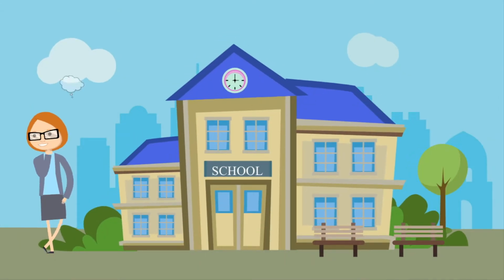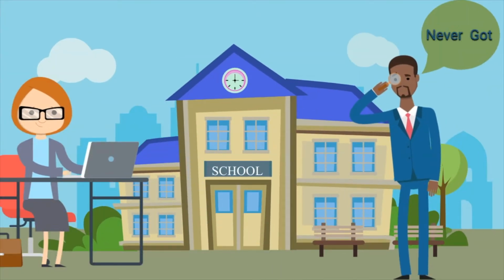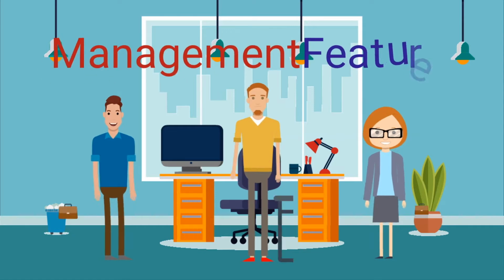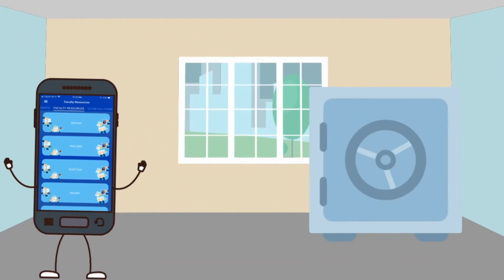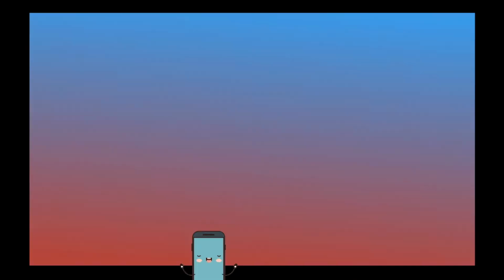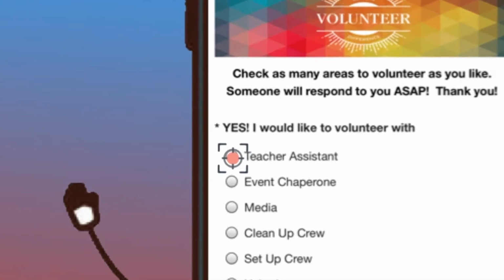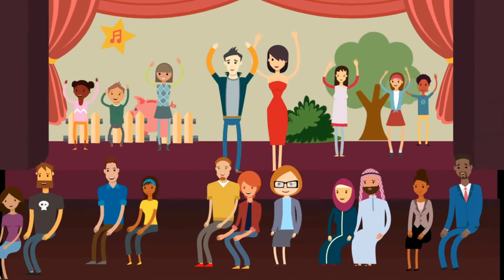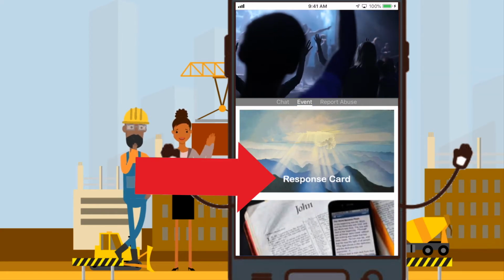Interactivelife School App demonstration